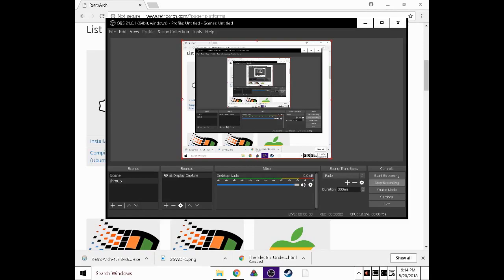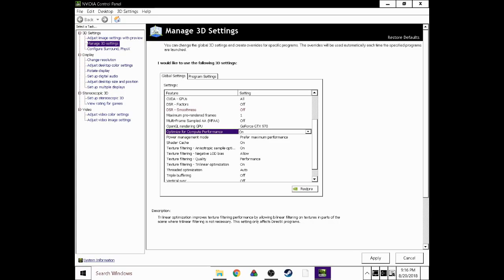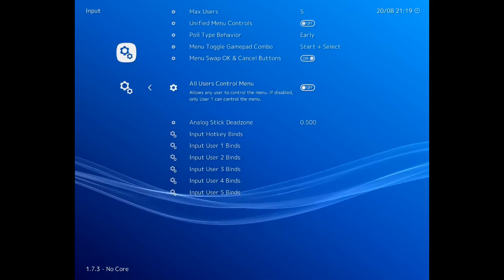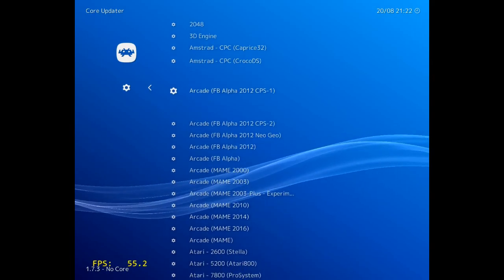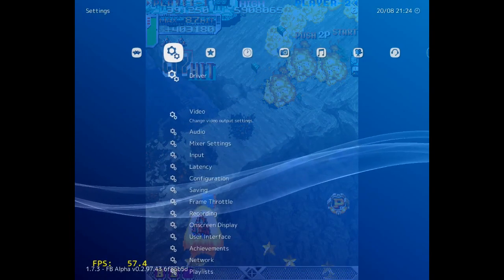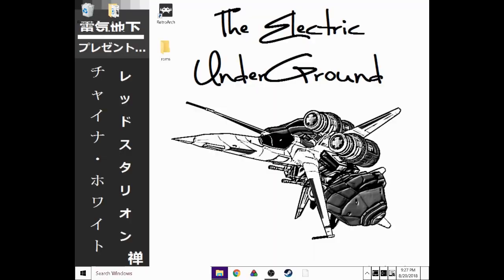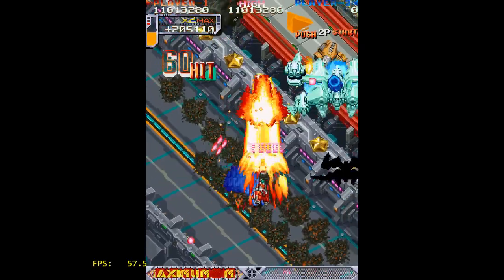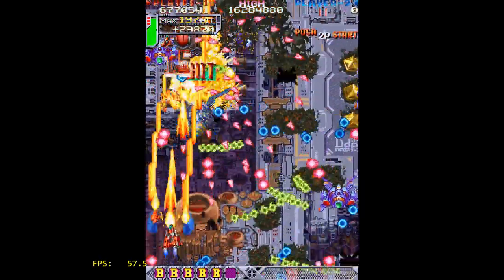Retorarch Run-Ahead Low Lag Complete Setup Guide (Including Setting Correct Framerates)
As awesome at the Retroarch run ahead setup is, there is no doubt it is complicated and weird to setup. So, to help everyone out, I have put together this walk through that will guide you from downloading retroarch, to playing the shmup at the correct frame rate.